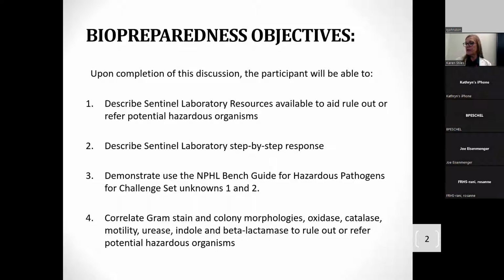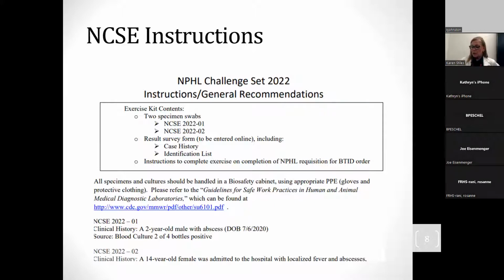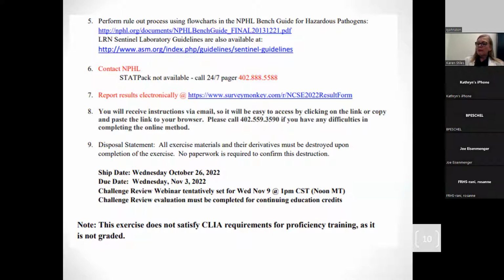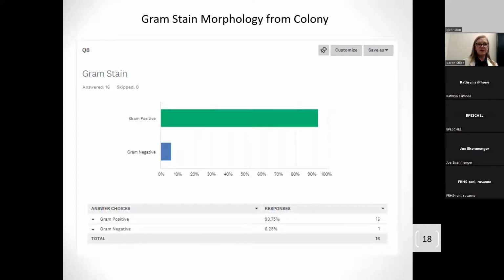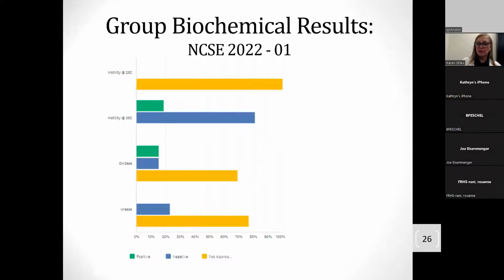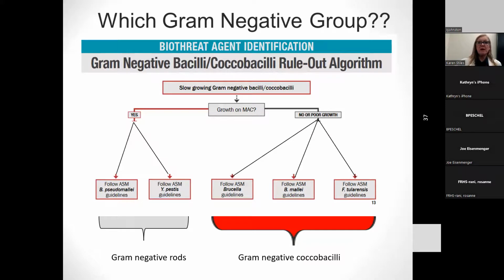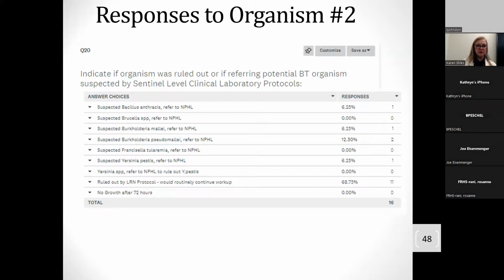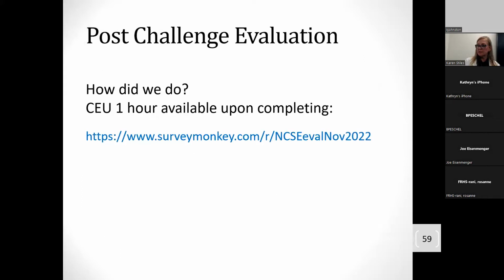2022 11 08 Nebr Challenge Set 2022 Trim